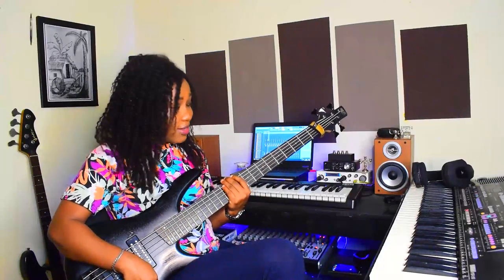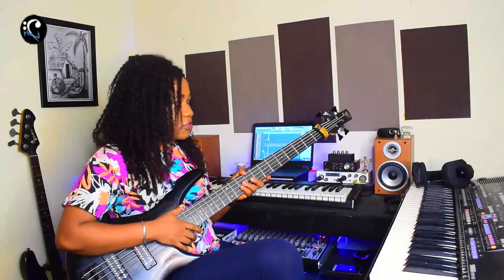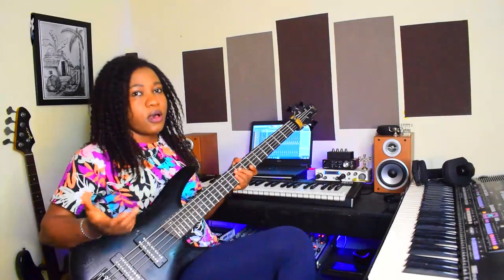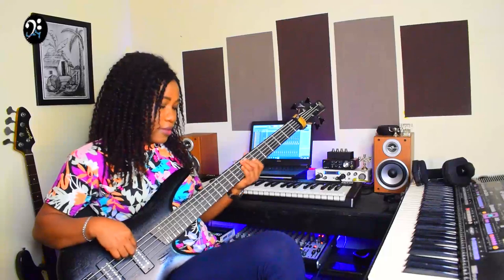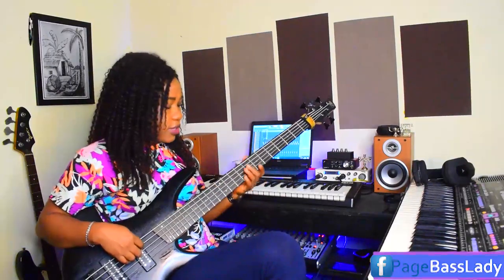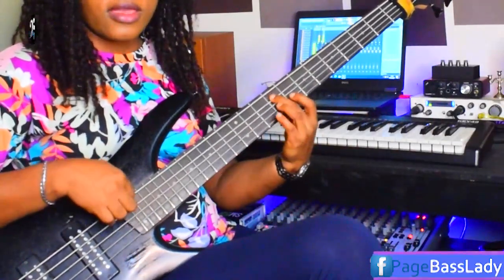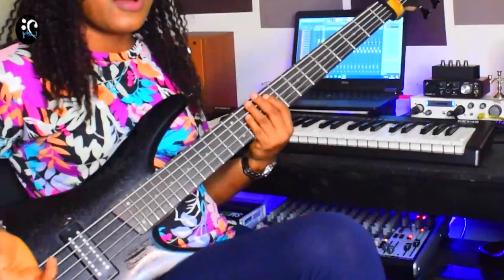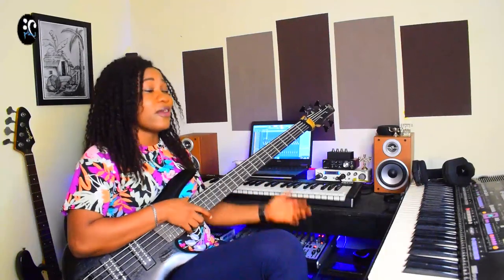African Praise - Tambira Jehovah - Bass Lesson